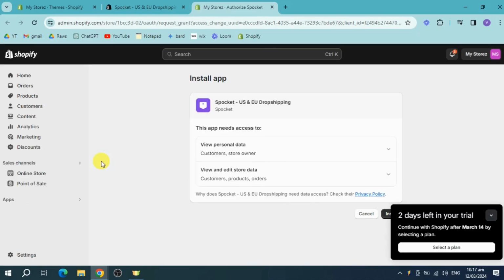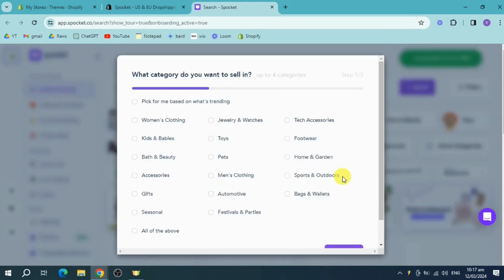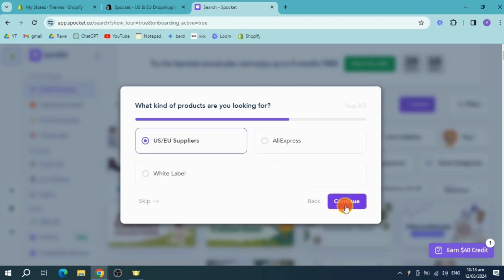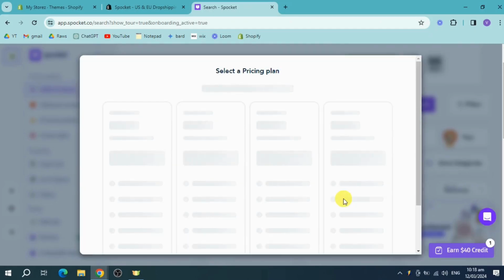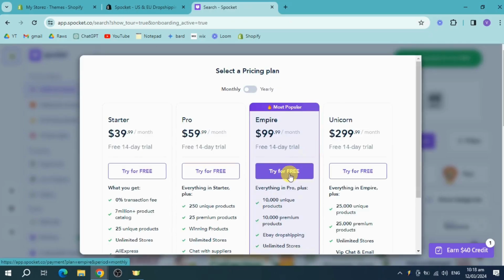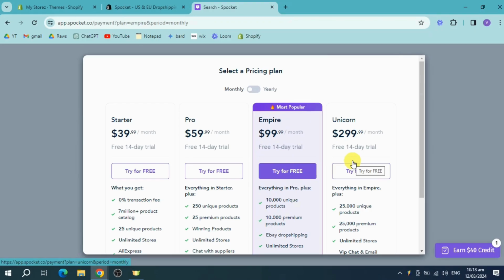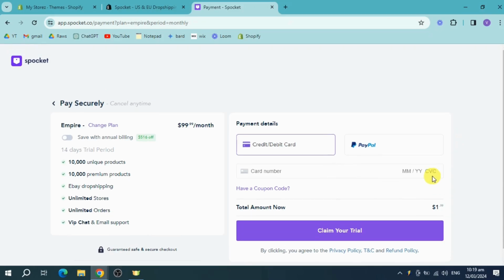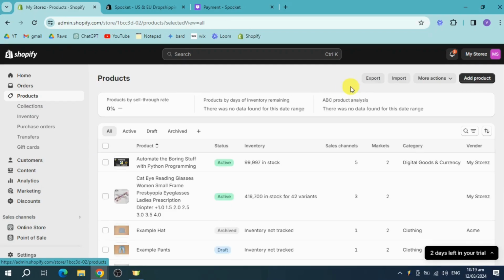How To Use Spocket with Shopify | Shopify Tutorial (2027)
Looking to use Spocket with Shopify to streamline your dropshipping process? This tutorial will guide you step-by-step through the integration, perfect for beginners who want to source products from Spocket’s suppliers and sell them on their Shopify store. I’ll show you how to connect Spocket to Shopify and start adding products.

In this tutorial, you’ll learn:
How to connect your Shopify store to Spocket.
How to find and import products from Spocket to your store.
How to manage and fulfill orders through Spocket.

Follow these steps to use Spocket with Shopify and optimize your dropshipping business!